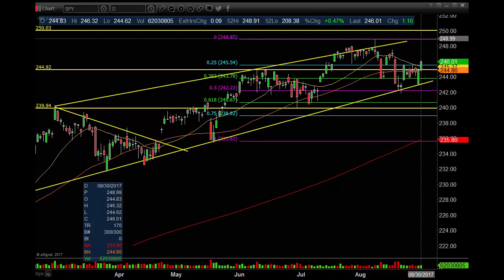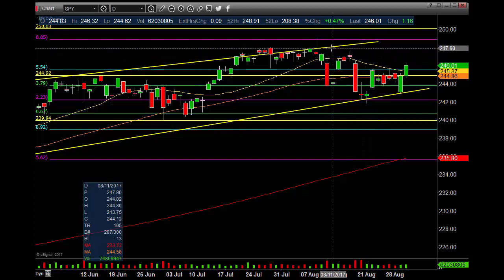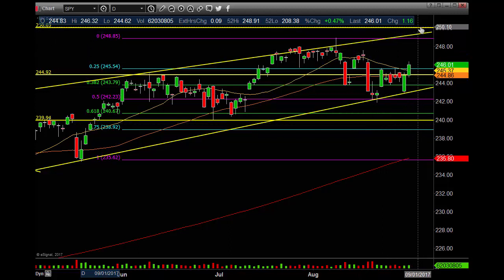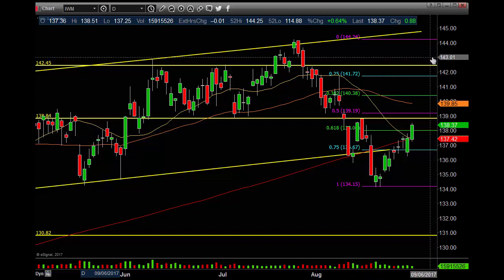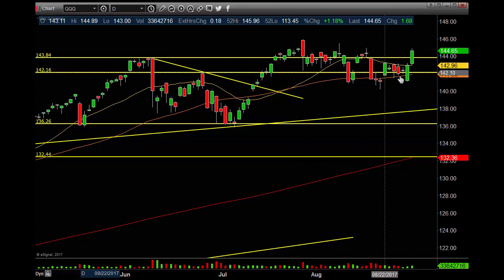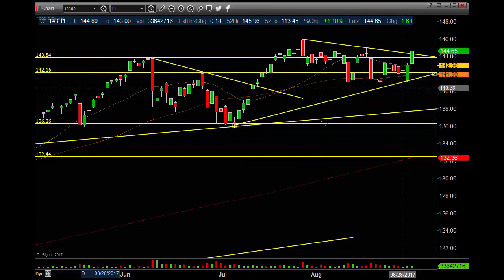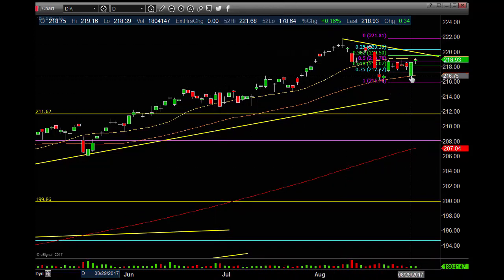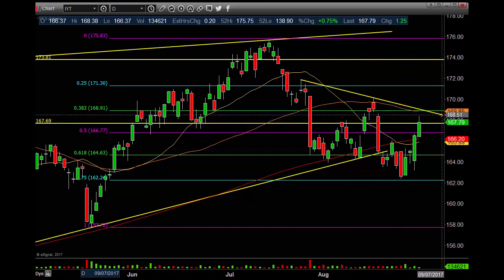Just another slow grind with BIO leading the way! $SPY $IWM $QQQ $DIA $IYT 8 30 2017